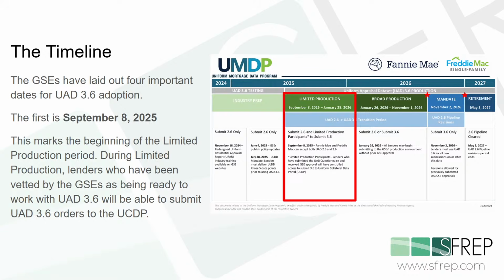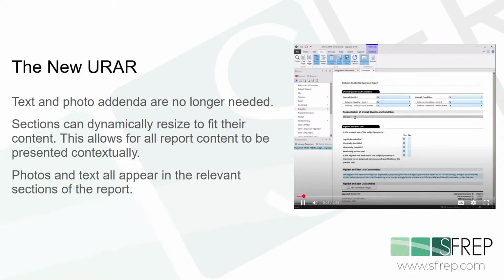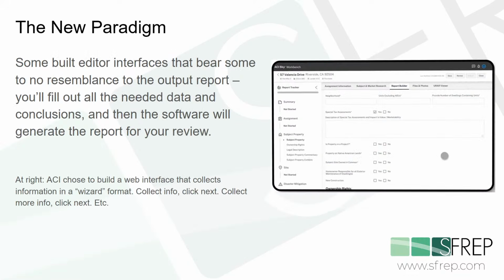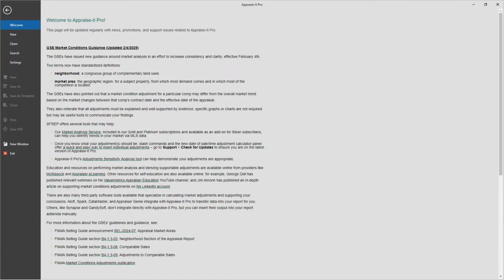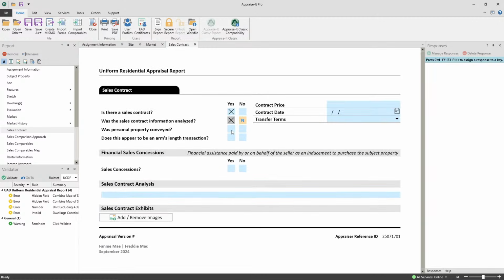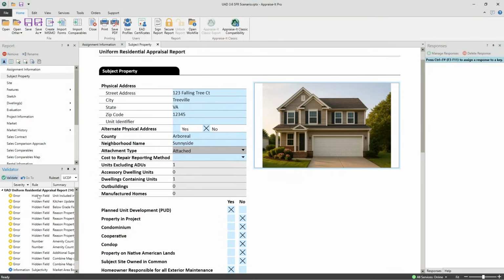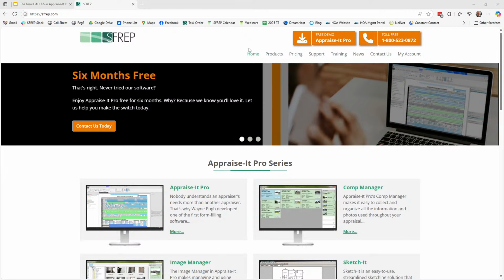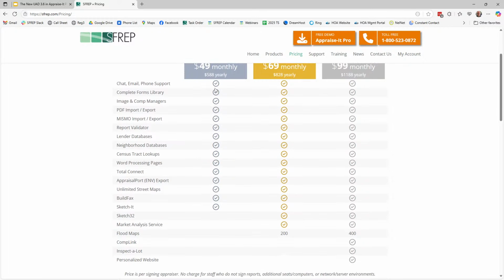The new UAD in Appraise-It Pro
See the new UAD in Appraise-It Pro! Be ready to accept and deliver UAD 3.6 dynamic reports this fall. You'll love how similar it is to the way you fill out reports now.